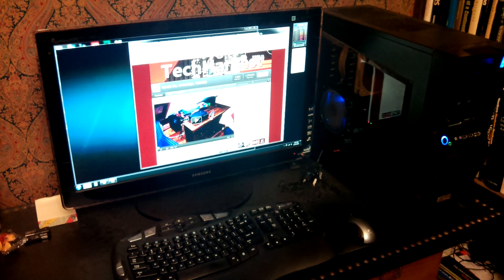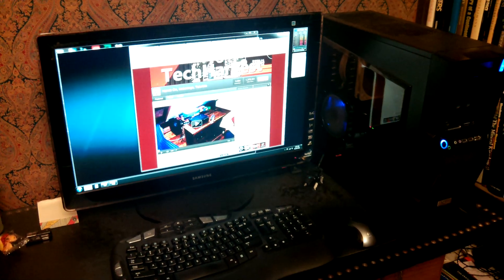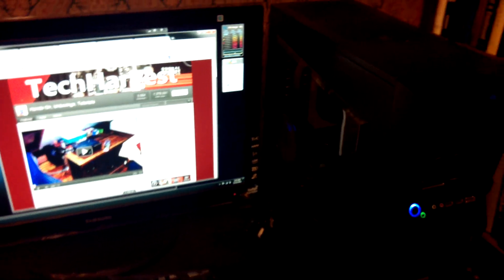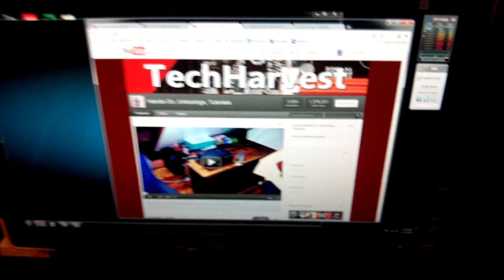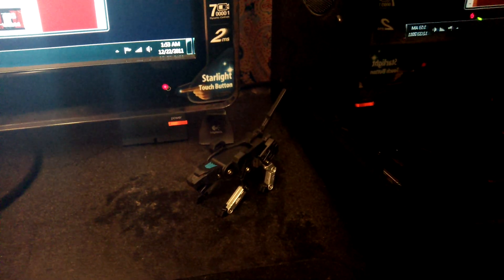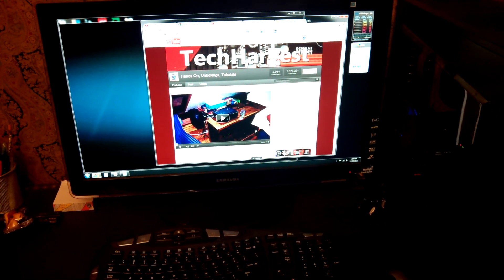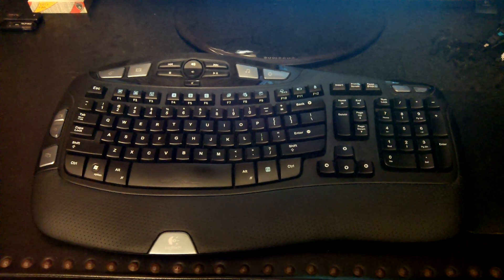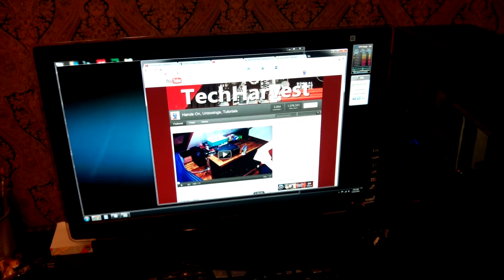ASUS Eee Pad Transformer Prime: Camera Test (Indoors)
The ASUS Eee Pad Transformer Prime is the first ever quad core tablet on the market.  Here's an indoors camera test on the device.